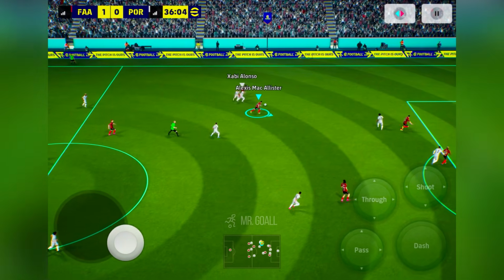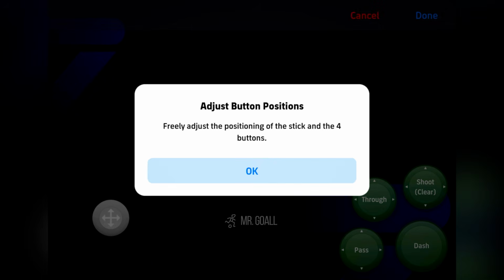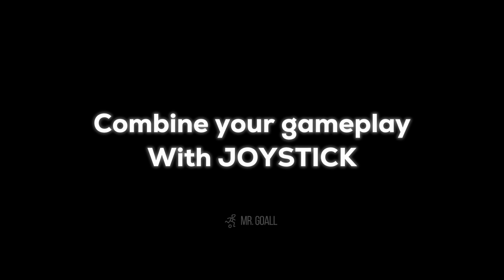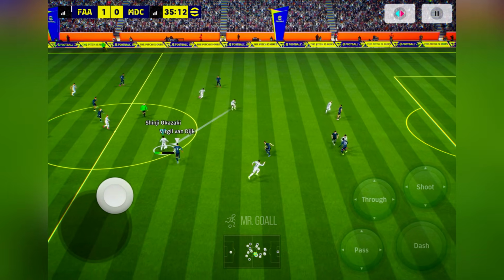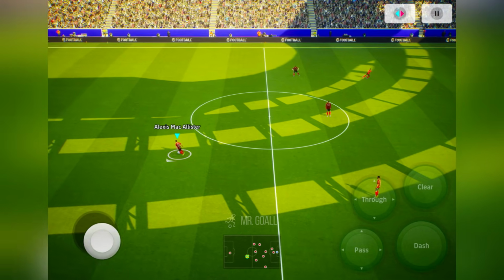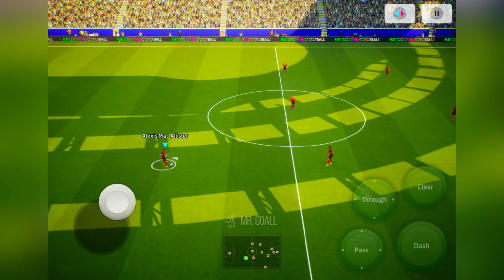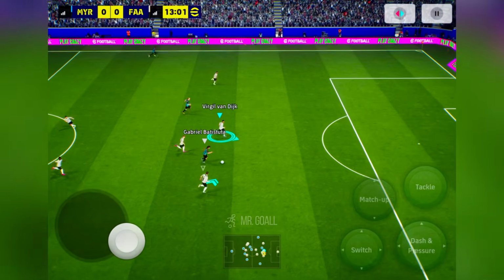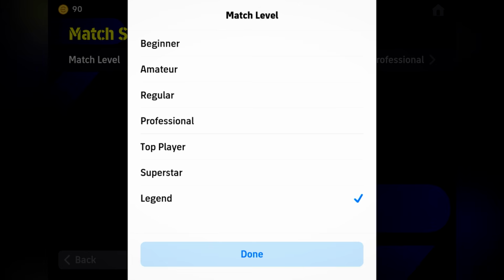5 Joystick Control Tips For Beginners - eFootball Mobile 2026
Let's not forget that Joystick is the most important thing in our game! So I shared 5 tips to master it as a beginner! 😊

Also you can comment down about the topics you want me to cover in these videos so I can understand what you guys want to learn! This beginner guide will continue! 😊❤️